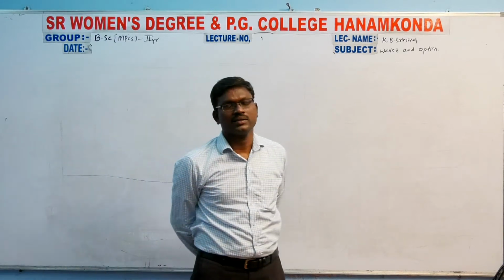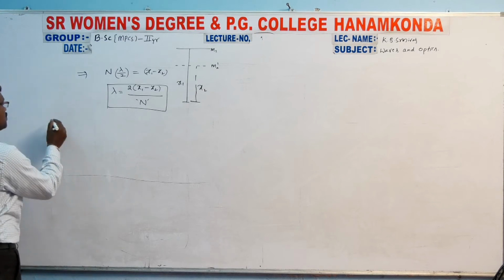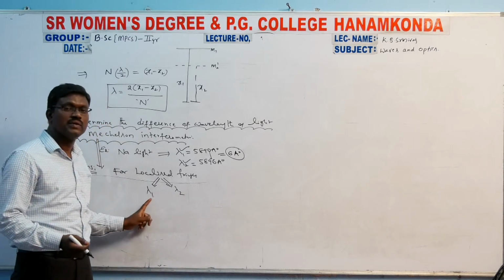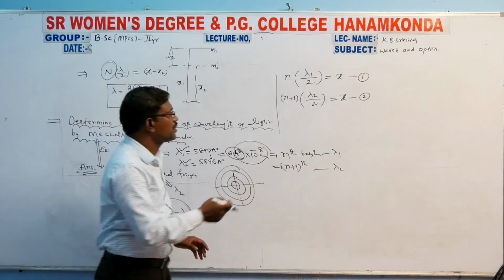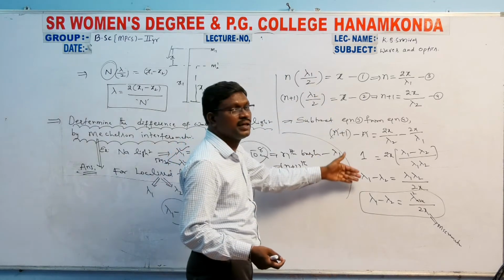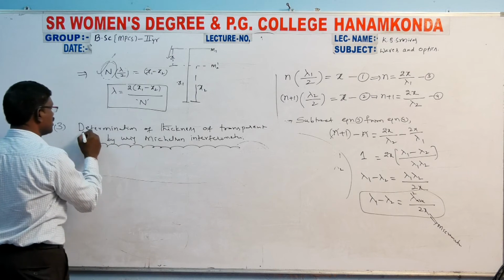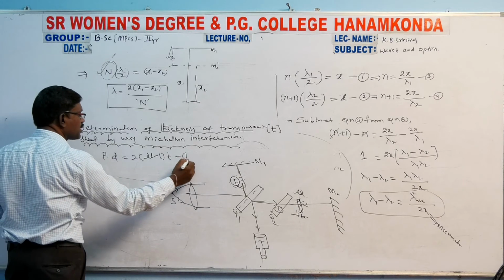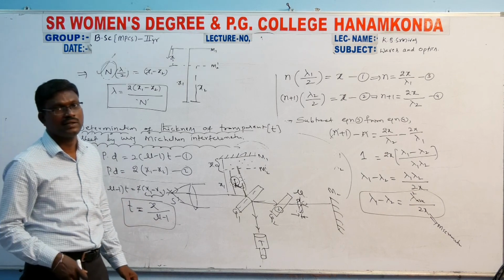Lecture on Waves and Optics By KB Srinivas (L-18)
MPCS - II, Sem -4 ,Unit - II, Michelron interferometa